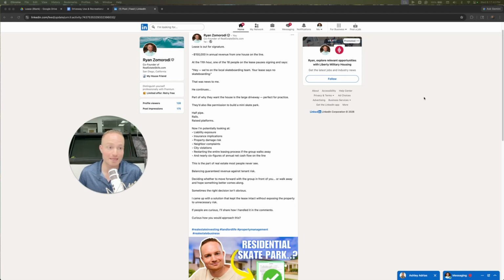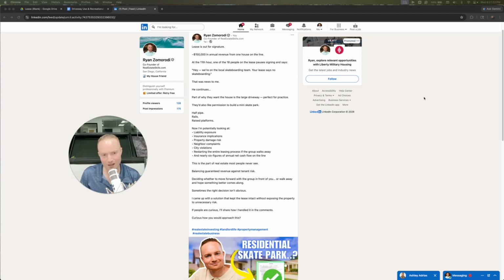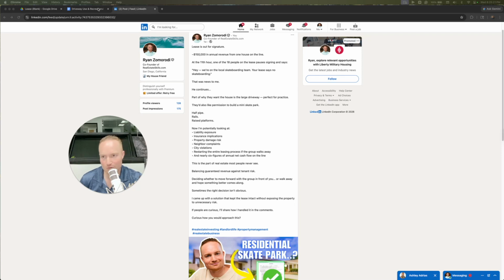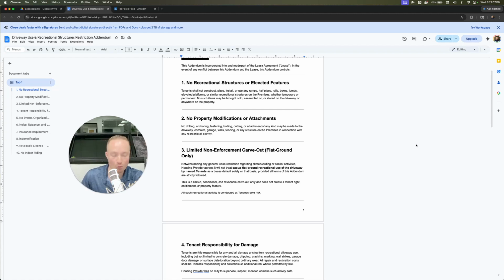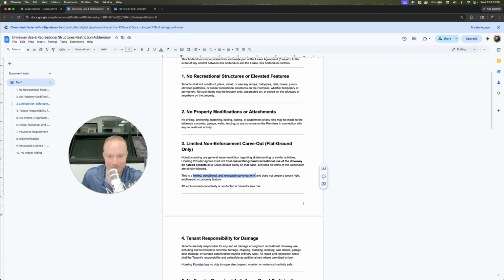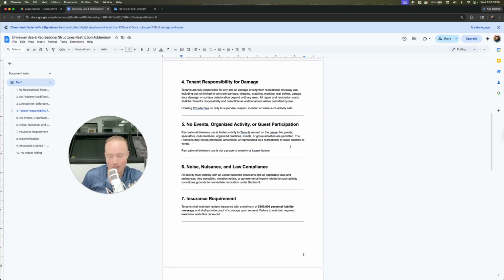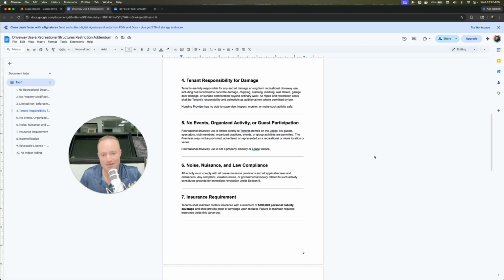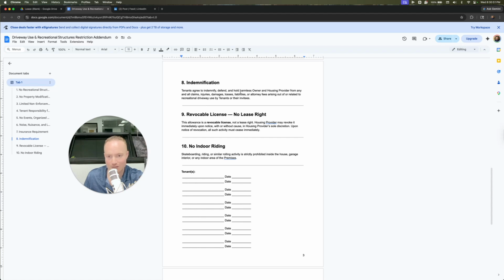My Tenants Wanted to Build a Skate Park… Here’s What I Did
Real estate investing and property management all come down to making the right decisions when tenants put you in tricky situations.

In this video, I walk through a real scenario where my tenants asked to build a mini skate park (half-pipe, rails, the works..) at one of my rental properties - and how I handled it as a landlord.

I break down:

The exact tenant request and situation
The liability and risk most landlords overlook
How to think through lease enforcement vs. flexibility
The strategy I used to protect the property without losing the deal
The custom lease addendum I created to manage risk

This is a real-world case study for landlords, rental property owners, and real estate investors.